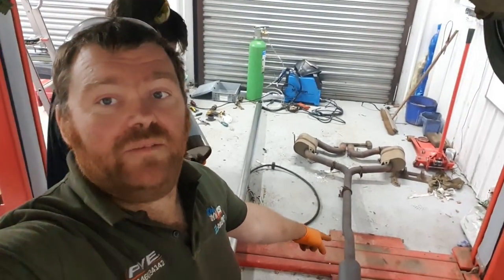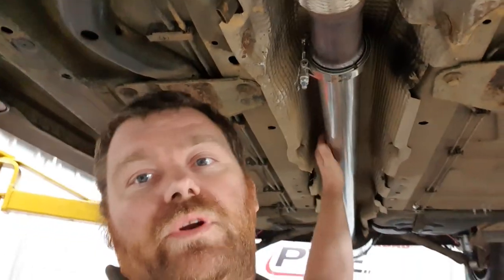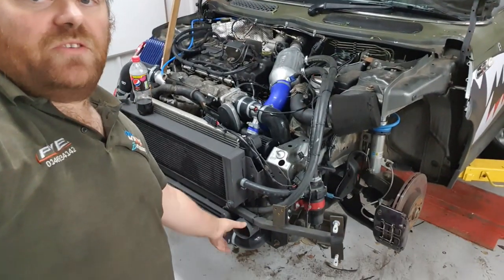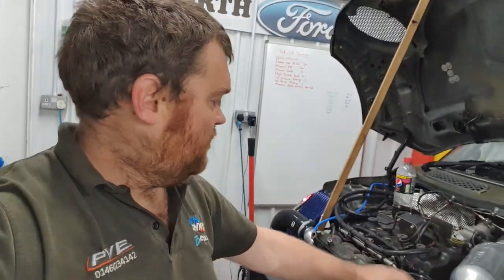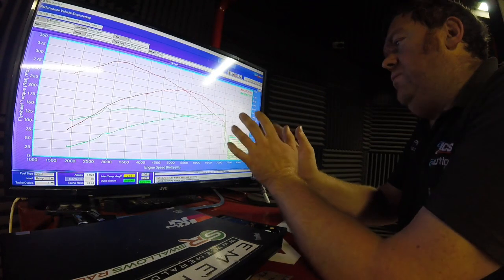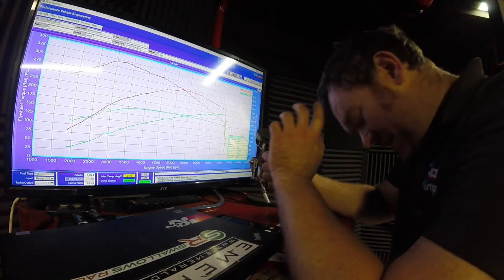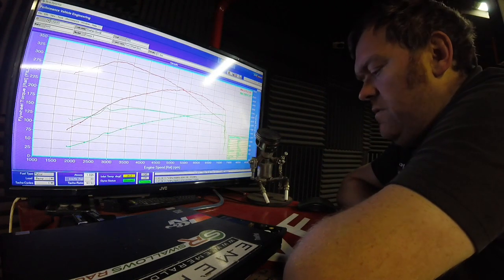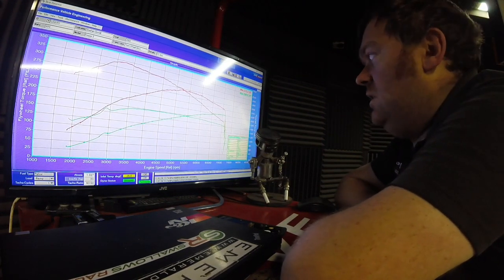Compound Charged R53 Track car, the next stage, before Castle Combe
In this video, we finish up the new boost tract system. We complete the whole front mounting system. Build a new 3" exhaust all the way through. Upgrade the supercharger pulley, and re-run the vehicle on the rolling road.